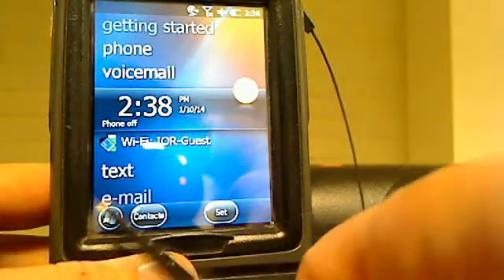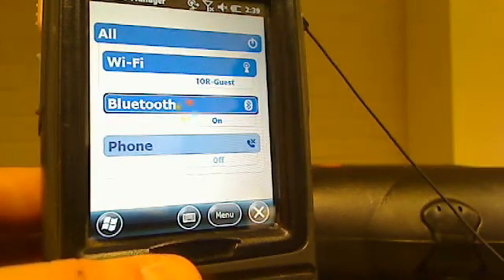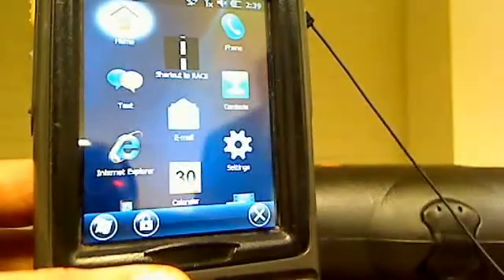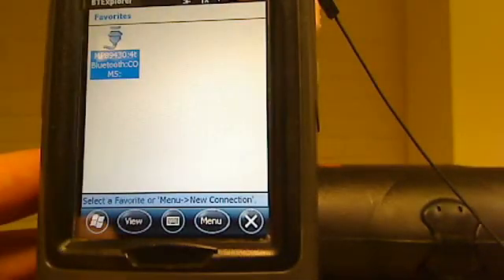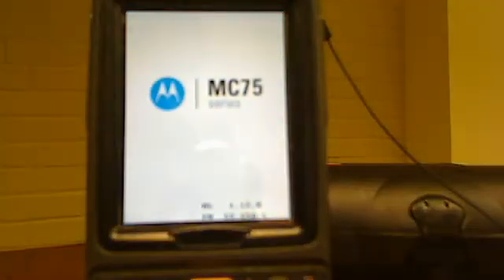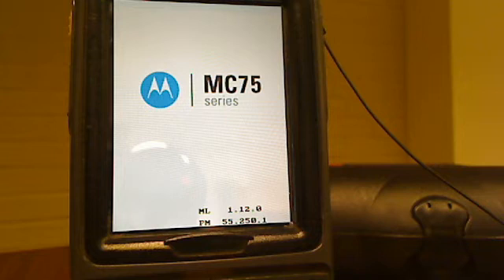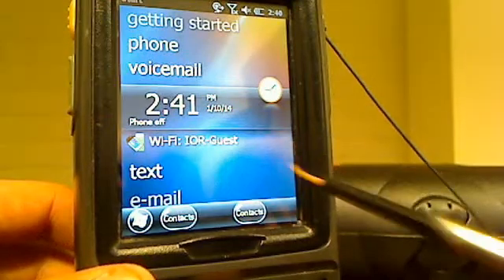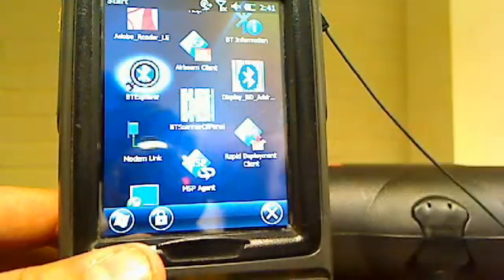Resetting bluetooth (cold boot) - Motorola MC75